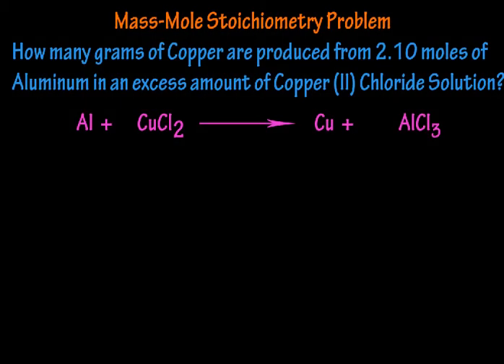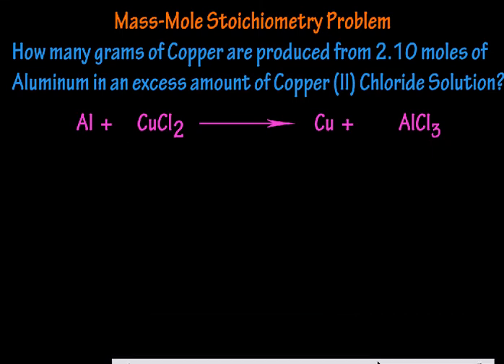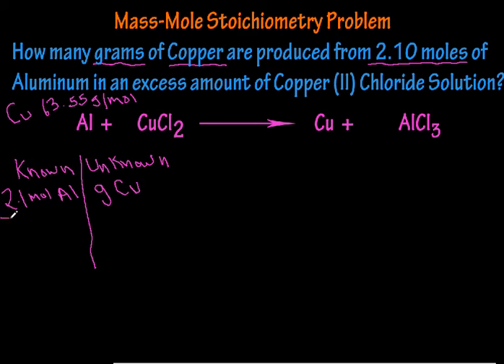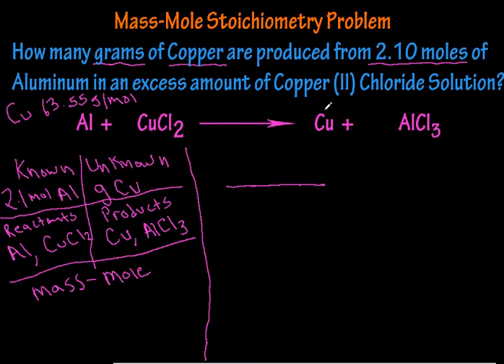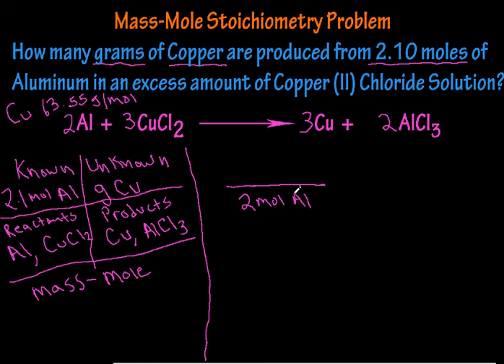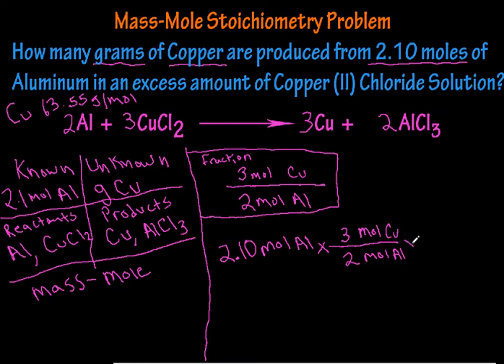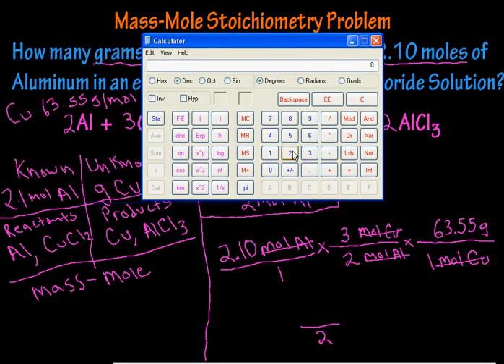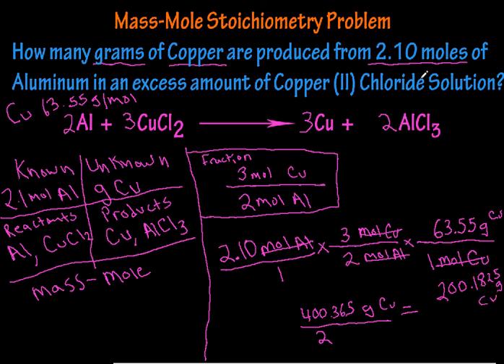mass_mole_stoichiometry_Problem.avi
Video shows how to classify a mass-mole stoichiometry problem, set the problem up and solve the problem